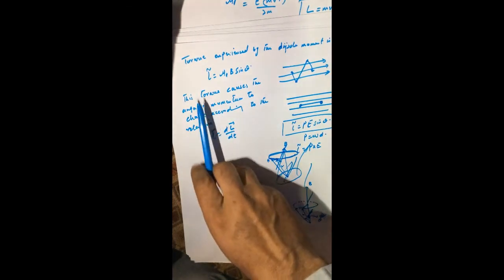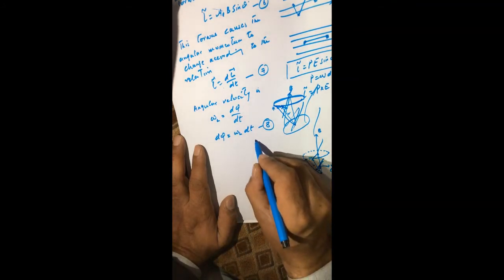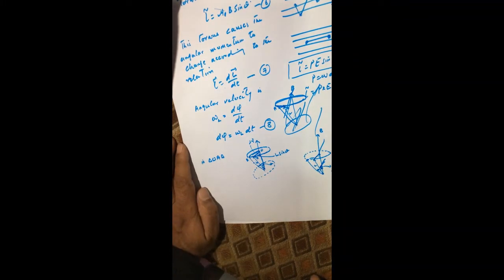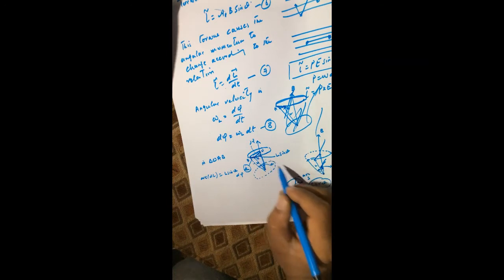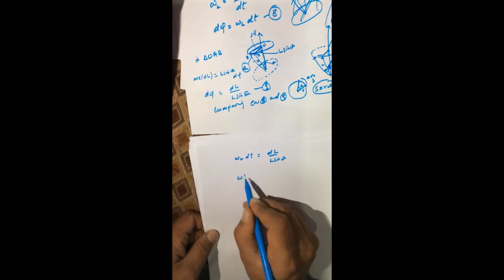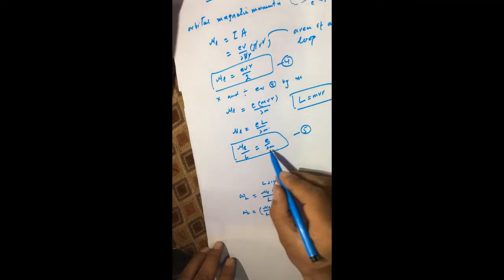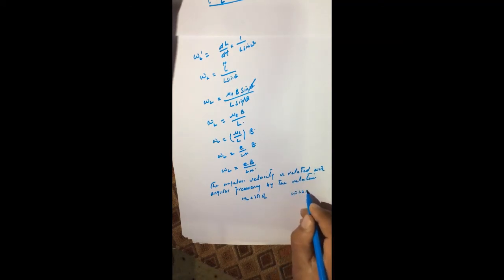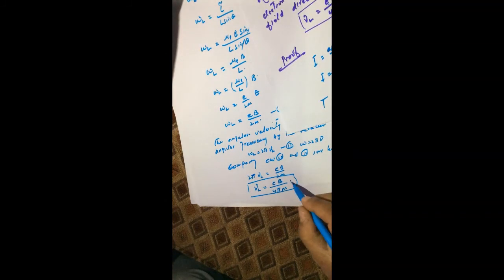Atomic and molecular physics part 12